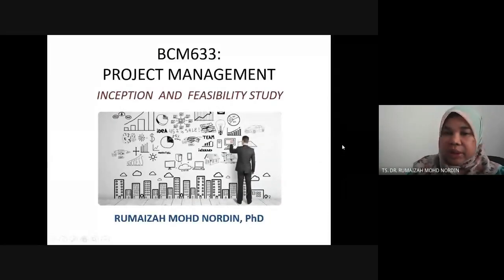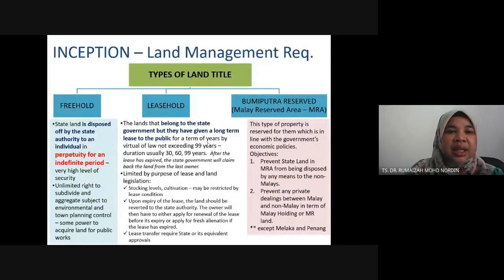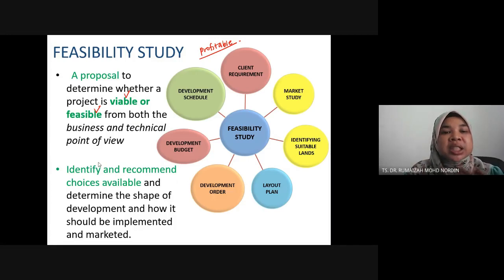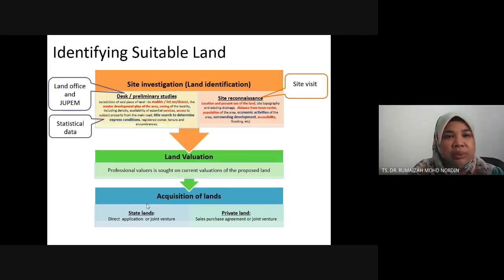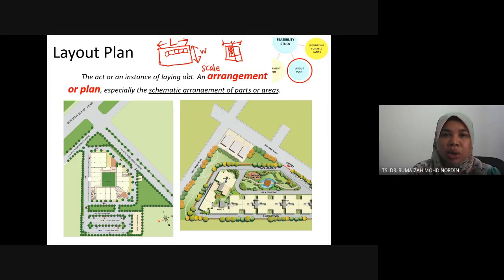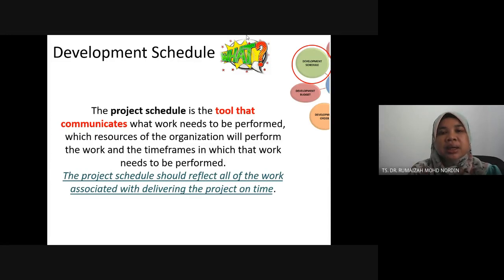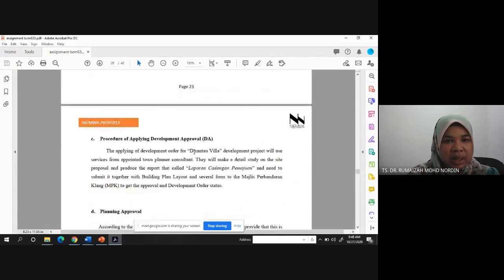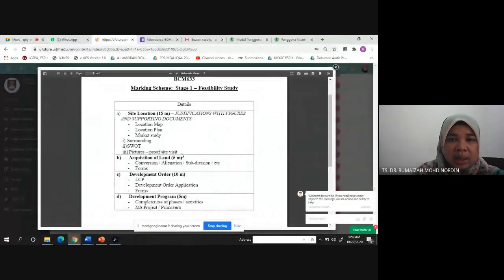W3 Inception FS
This is the recorded version of class on 27 October 2020 for BCM633